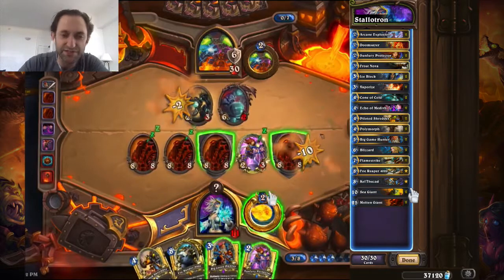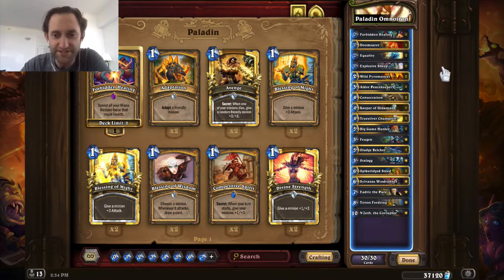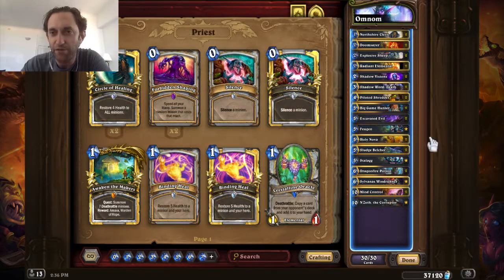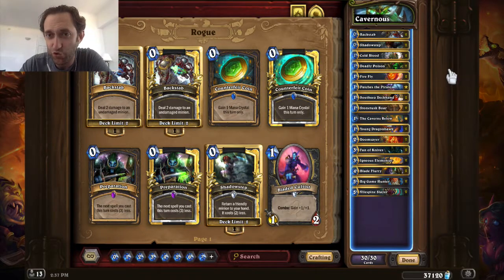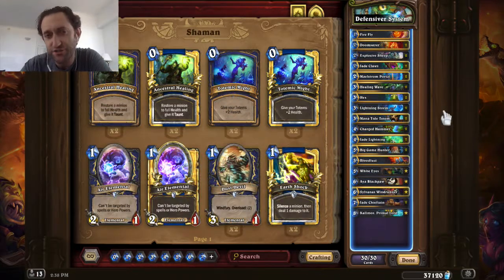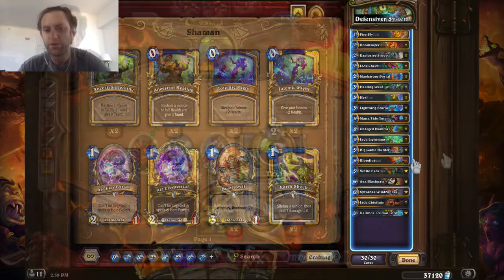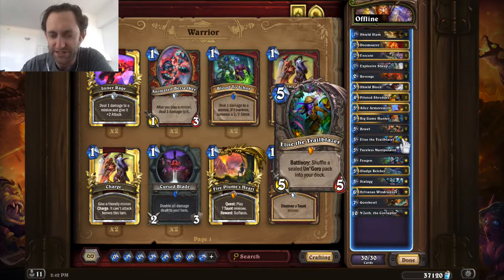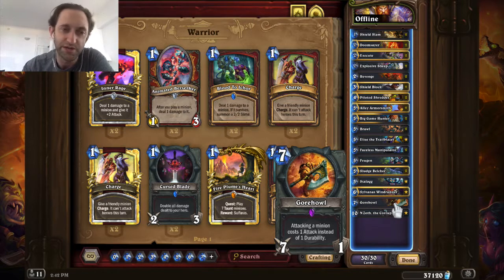Blackrock Mountain: Omnotron Heroic Super Guide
0:00 Introduction & Overall Strategy
0:52 Druid
1:58 Hunter
3:27 Mage
4:54 Paladin
5:58 Priest
6:54 Rogue
8:01 Shaman
9:25 Warlock
10:19 Warrior
11:33 Common Only (Mage)

*Decklists*
Druid: AAEBAZICCPYCuQb5DLkNgQ76Dp4Q1hELQP4B7QPZBLQF5gXEBpgH5Aj4DZAQAA==
Hunter: AAEBAYoWAu0JoRAOjQGkArUDhwTJBPsGwwjFCNsJgQrcCvkM/gz3DQA=
Mage: AAEBAf0EBIoBywSCDqEQDU3AAdMBngKuA78DyQP7BuwH3Ar5DJUPkBAA
Paladin: AAEBAYsWBvoGuQ2EDoUOpxXgrAIMigHcA/QFzwb2B48J+QyBDvwPyRaKrgKIxwIA
Priest: AAEBAZ/HAgS5DYQOhQ7grAINCIoByQbTCvIM+QyBDvwPkBC3F+q/AtHBAtjBAgA=
Rogue: AAEBAYO6AgKRvAKGwgIOigG0AYwC7QLLA4EFiAWbBdQFqAj5DIHCAuvCAsbHAgA=
Shaman: AAEBAfe5AgaTCbkNprwClL0C68IC88ICDIoBgQT1BP4F+Qz8D7QUuRSgtgLmuwKHvALRvAIA
Warlock: AAEBAf0GBPsFiQa5DdYRDZMB3QT7BrYH4QeNCMQIzAjcCvkM9Q+tEP0RAA==
Warrior: AAEBAYwWBqoGuQ2EDoUO4KwCz8cCDEuKAZMEogSRBv8H+QyBDvwPkBD4Ef68AgA=
Common Only (Mage): AAEBAf0EAA9NuwKLA5UDvwOrBOYElgXsB5YNhw/1D/wP/w+QEAA=